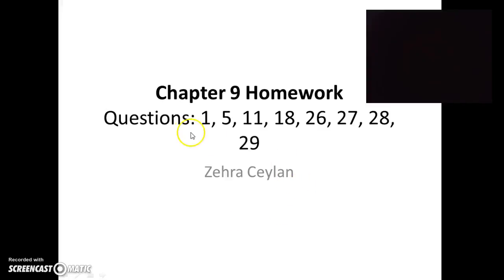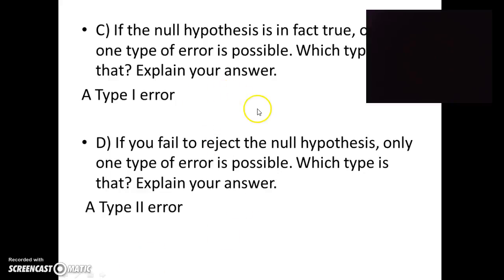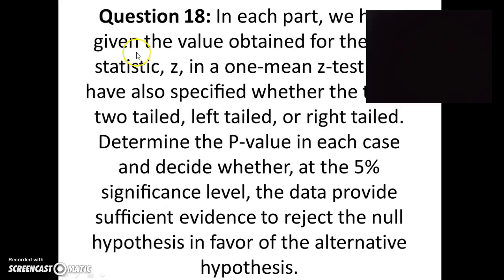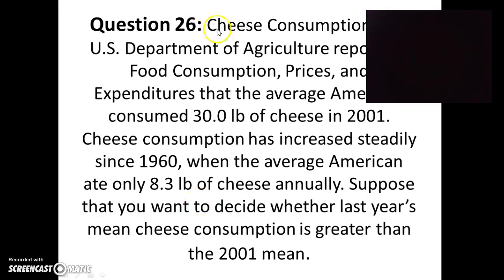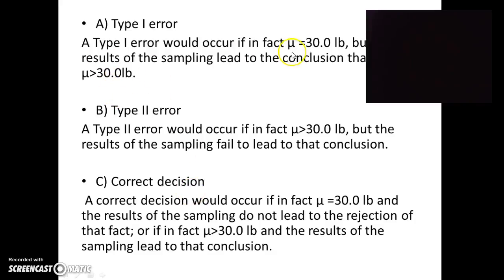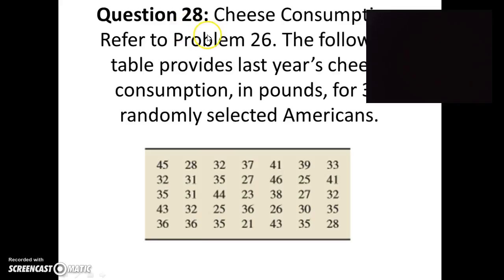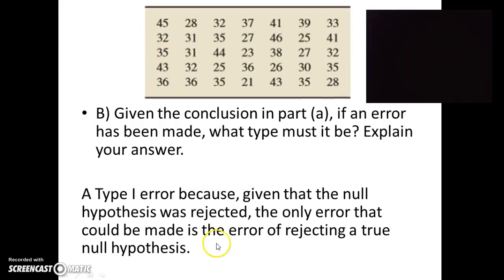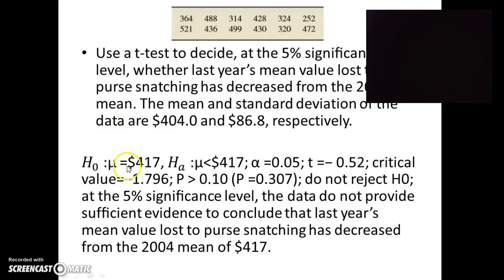Stat. Ch 9 HW